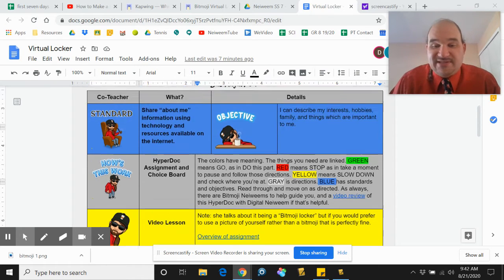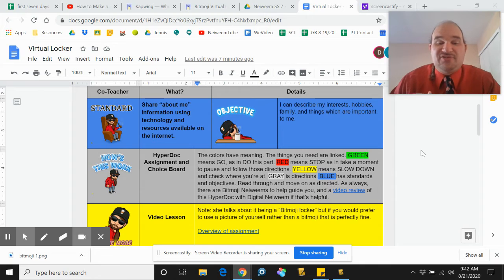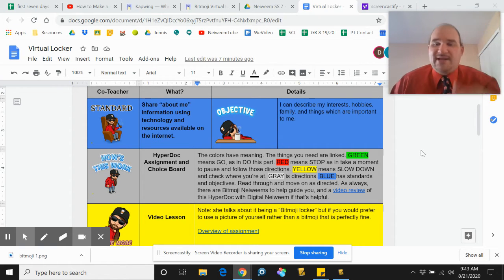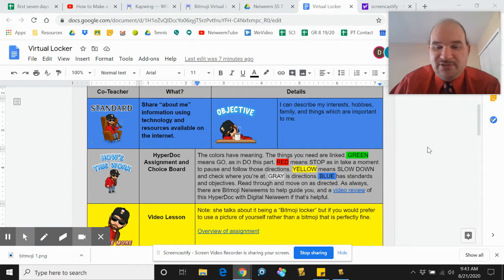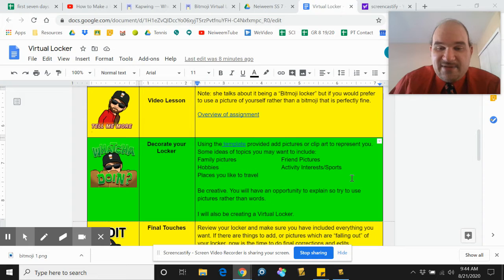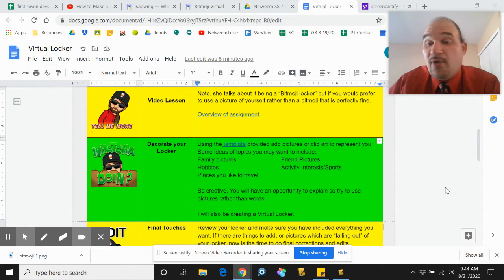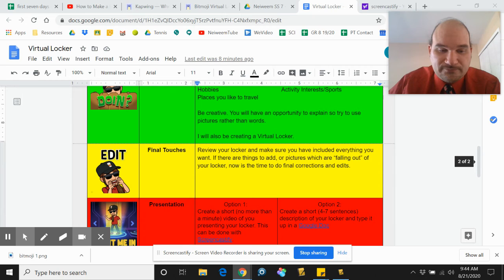Virtual Locker HyperDoc Review